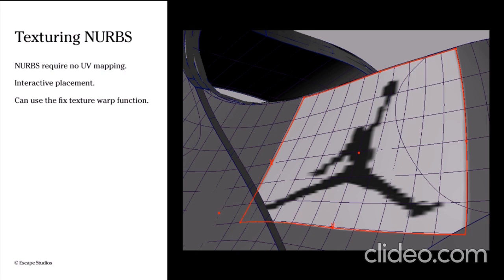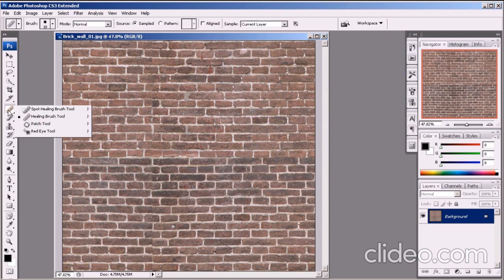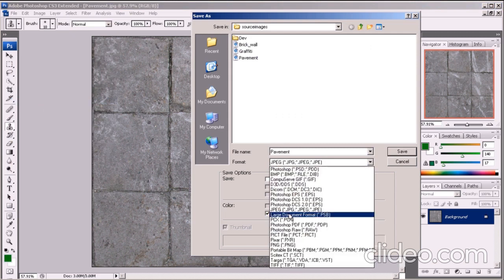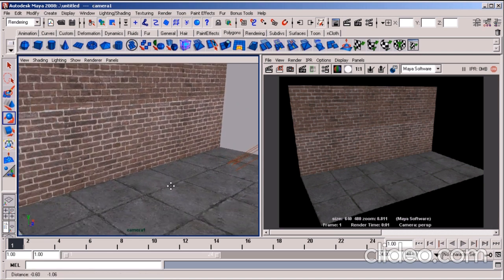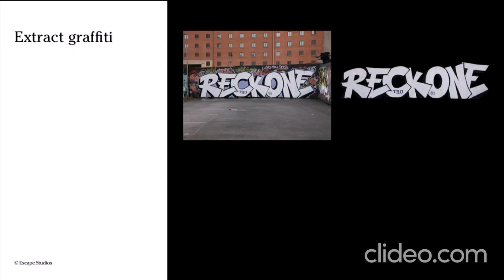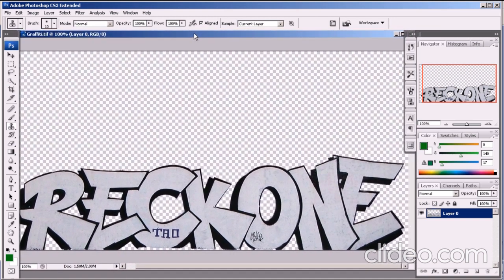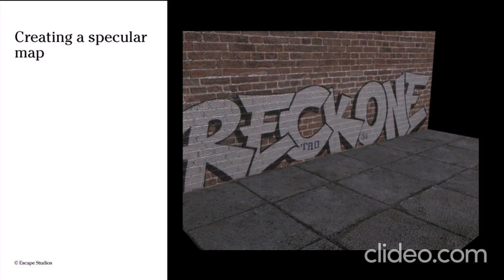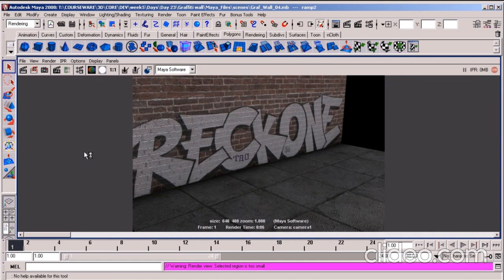21 октября 2023 г.